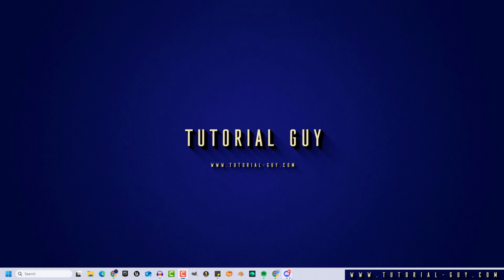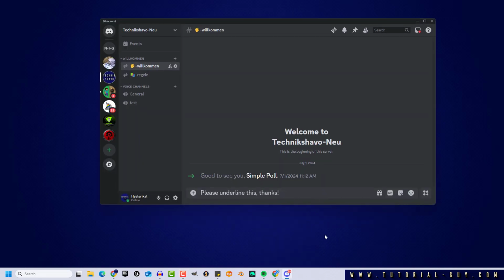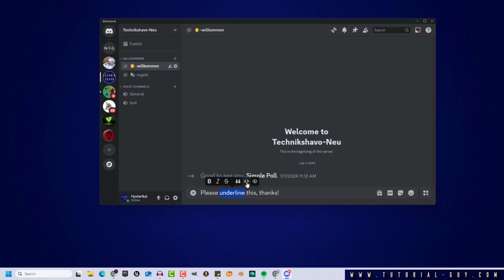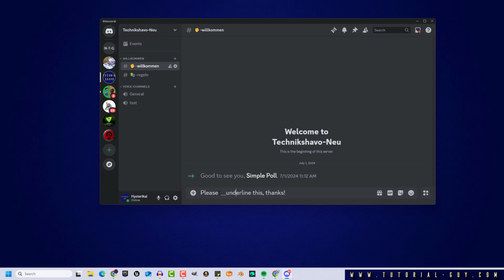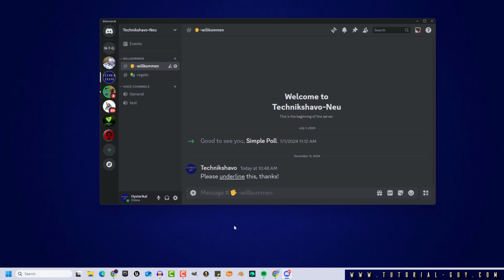How to underline text in Discord ✅ Tutorial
Want to make your Discord messages stand out from the crowd? Learn how to add underlined text to your Discord messages and make them POP! In this tutorial, we'll show you a simple trick to add underlined words to your Discord text, making it more noticeable and attention-grabbing. Whether you're a gamer, a community manager, or just a Discord enthusiast, this tip is a game-changer. So, what are you waiting for? Watch now and level up your Discord game!